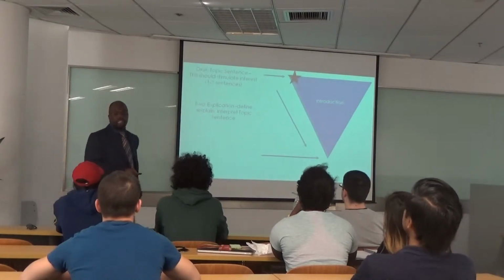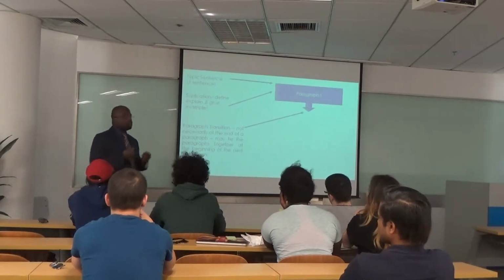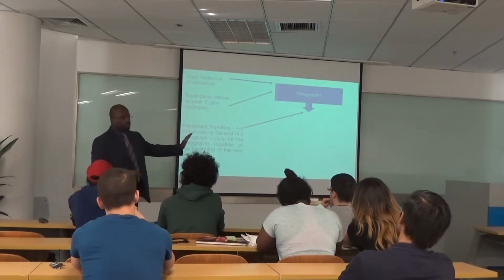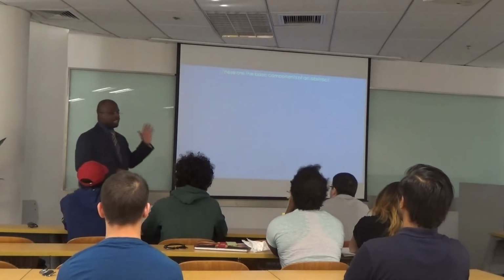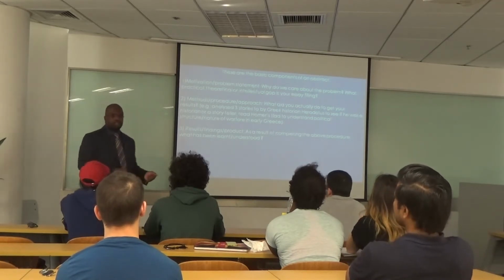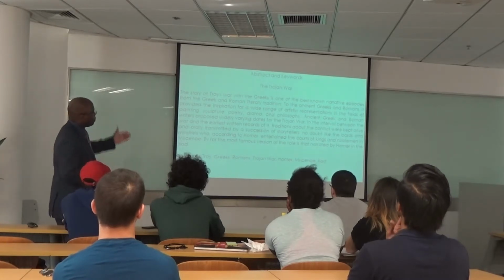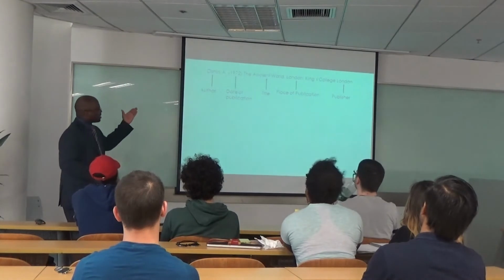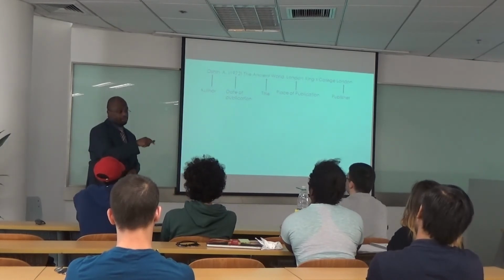My Academic Lesson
Me teaching international students academic English in Dongbei University of Finance and Economics, in Dalian, China. In the Global Institute of Management and Economics (GIME) Department.